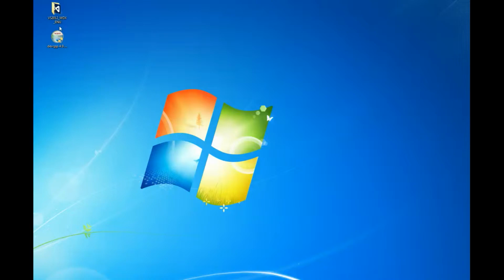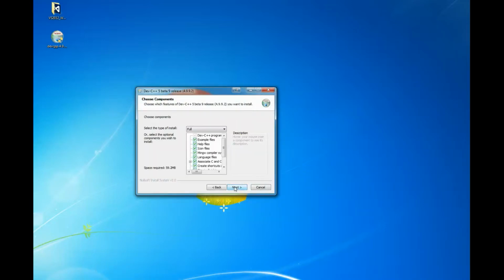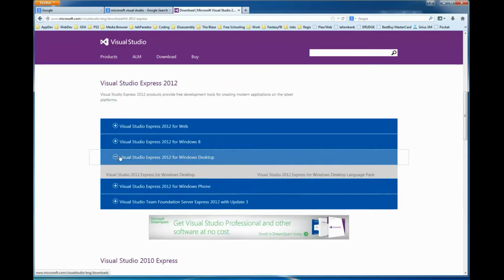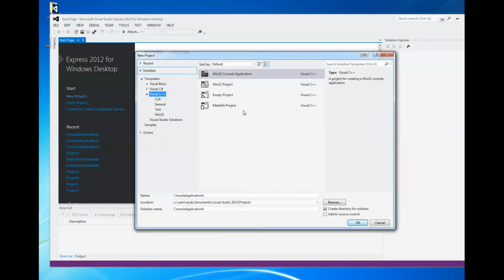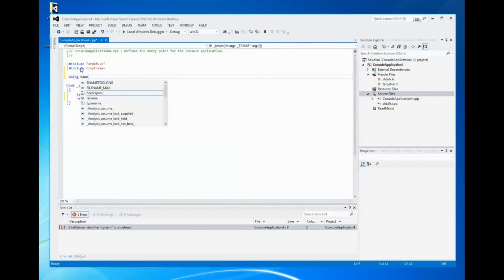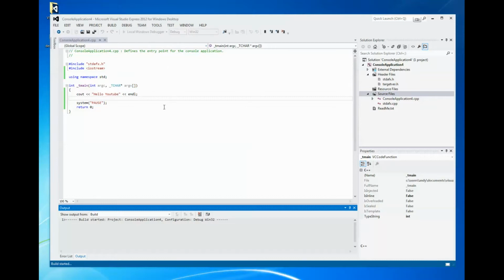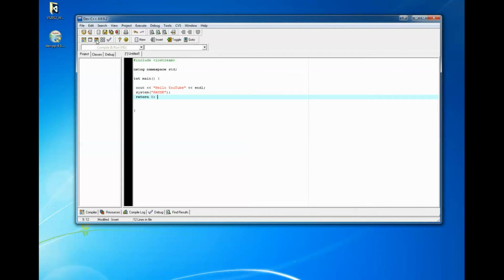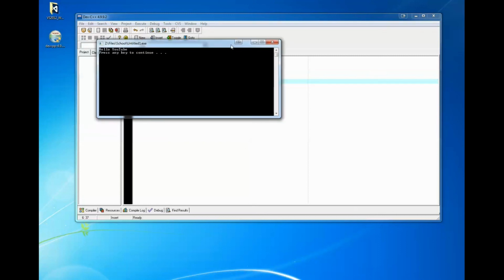C++ Tutorial - Installing the tools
This is the first video of my C++ Tutorial Series. I will be uploading videos for each chapter I have read/learned while attending College for my Computer Science degree. I have a small background in programming so I'm no noob, but I am a noob to educating on YouTube! So bare with me while I get used to making videos regularly.

I will always include my source files for you to download, as I hate when I watch a tutorial and there isn't any. Any constructive feedback will help! Enjoy!